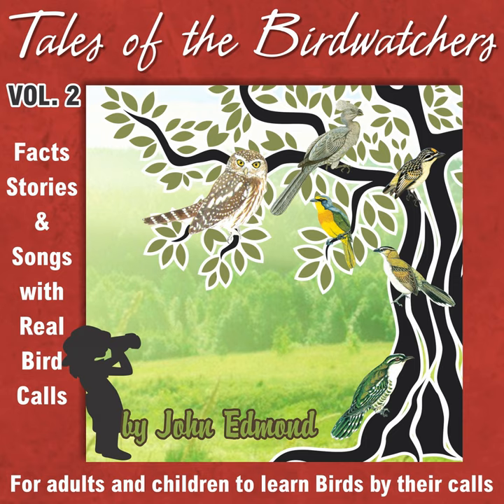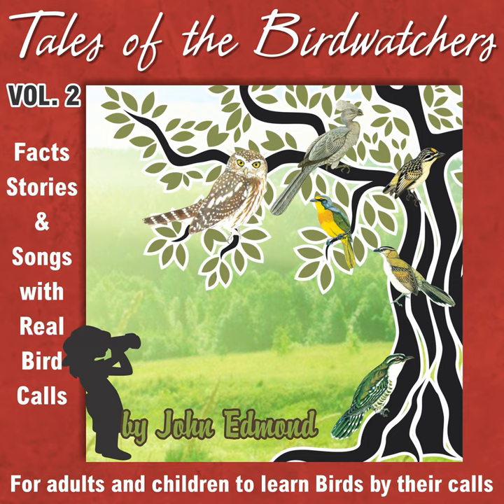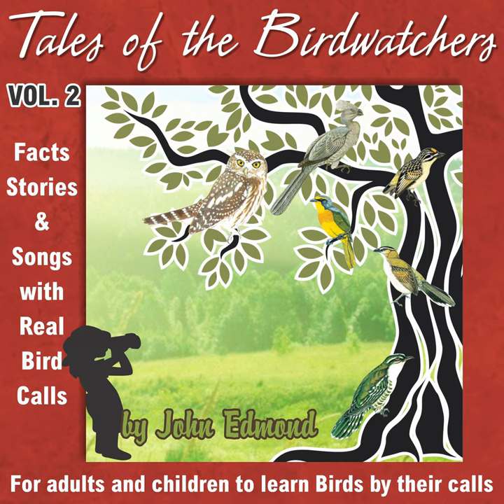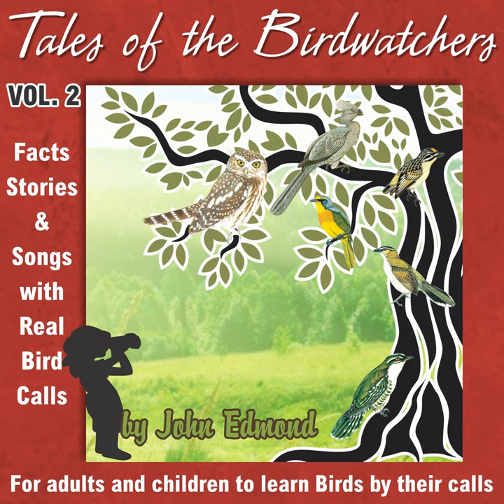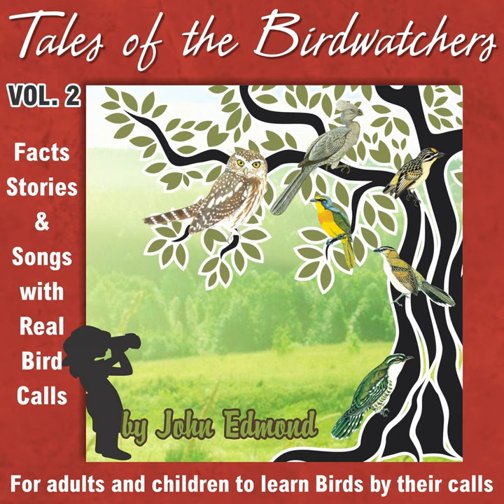Yellow Fronted Tinker Bird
Yellow Fronted Tinker Bird · John Edmond

Tales of the Bird Watchers, Vol. 2